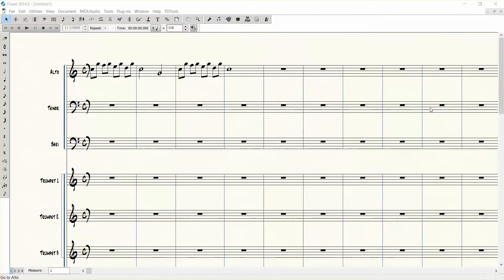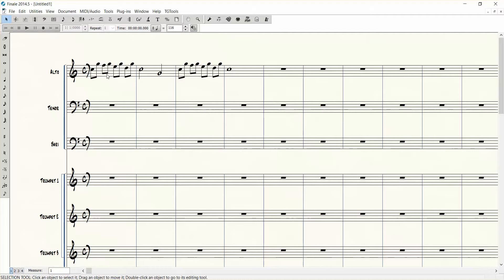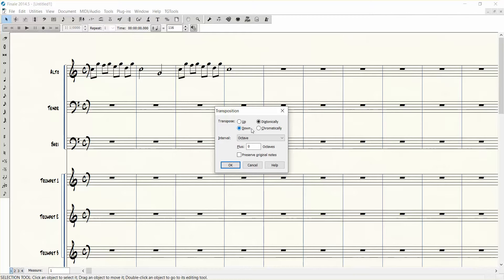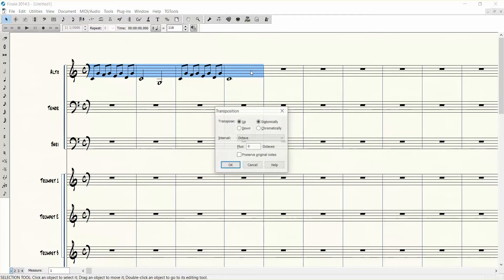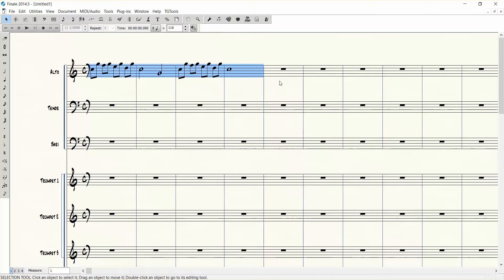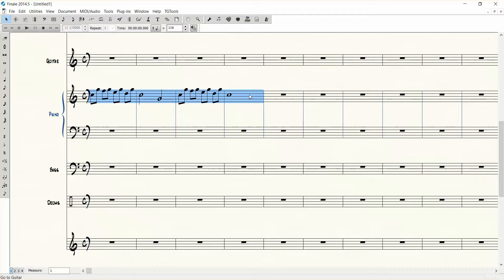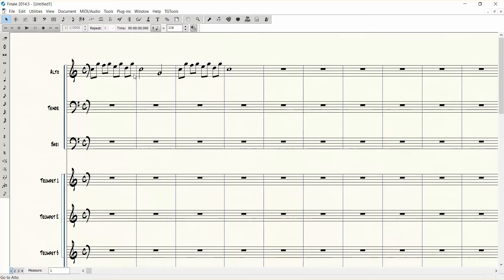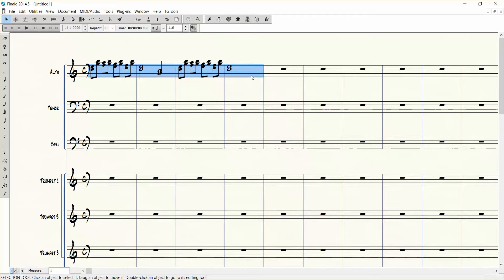Programming transposition shortcut keys - Finale 2014.5 on Windows 10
This video shows how to program a shortcut key for any transposition. You can use 6, 7, 8 or 9 to equal any transposition you like. This is a lot quicker than going through the menus each time. I use up or down an octave all the time so I have them programmed to the numbers 6 & 7. You can also tell Finale to retain your original notes when you transpose. This is useful for writing parts that are in octaves.

You can program different settings on the fly to 8 and 9 depending on what you need for that score.